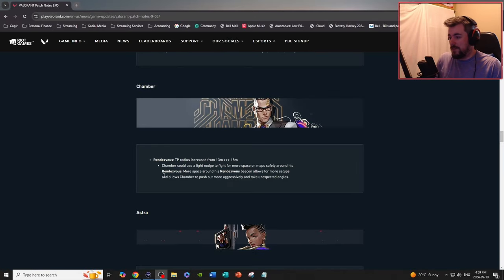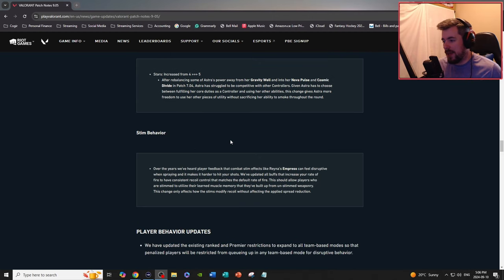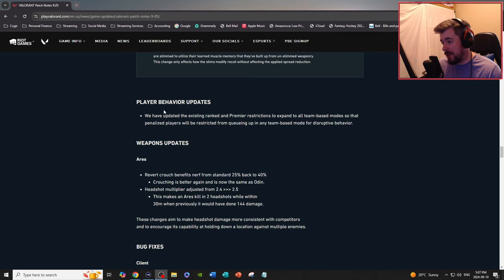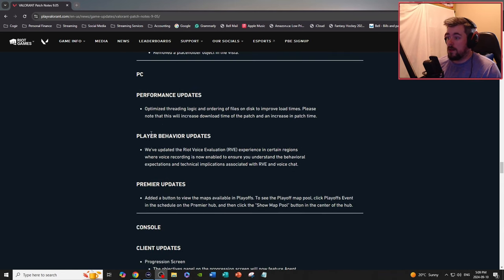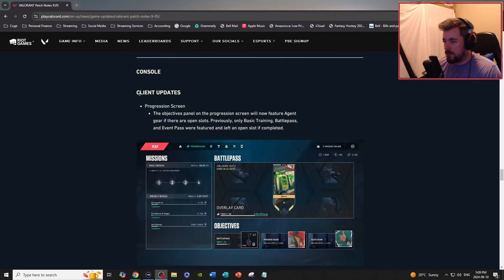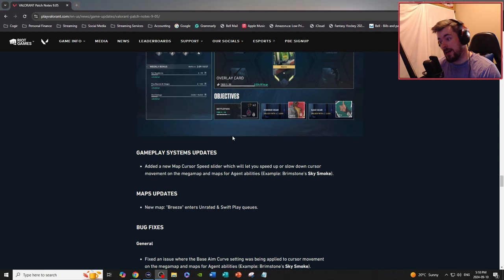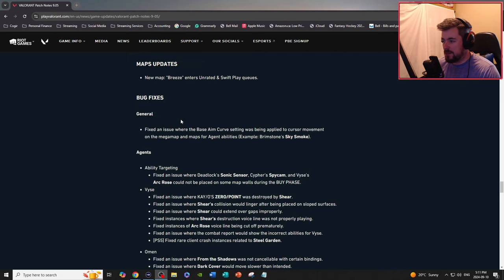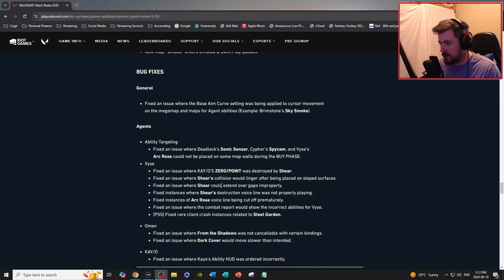Valorant Console Patch 9.05: All the Game-Changing Updates You Need to Know!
Dive into the latest Valorant Console Patch 9.05 with us as we break down all the game-changing updates you need to know! From exciting new features to crucial balance adjustments, this patch brings a host of improvements to enhance your gaming experience. Whether you're a seasoned player or new to the game, our detailed analysis and expert insights will help you stay ahead of the competition. Don't miss out on the top changes and tips to master the new update. Watch now and get ready to dominate in Valorant!